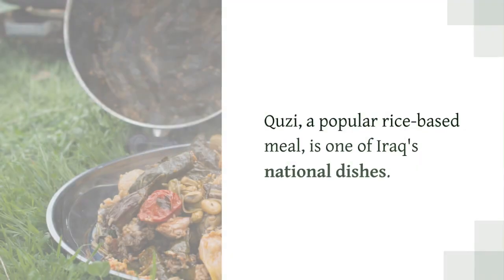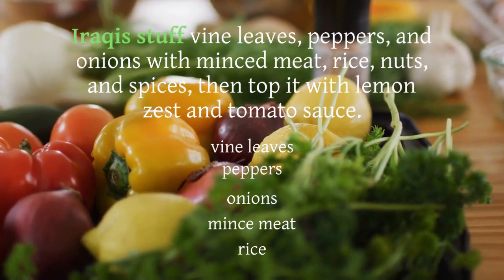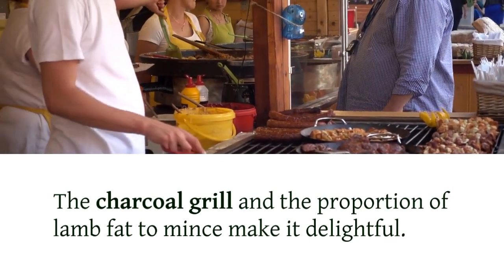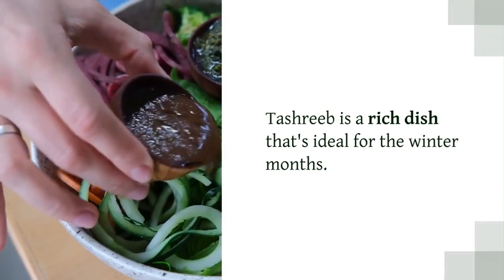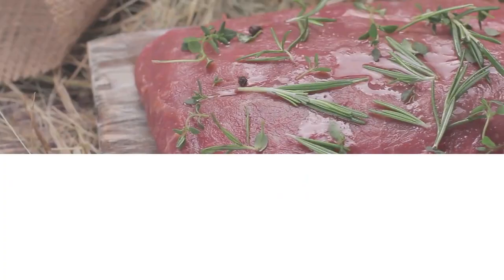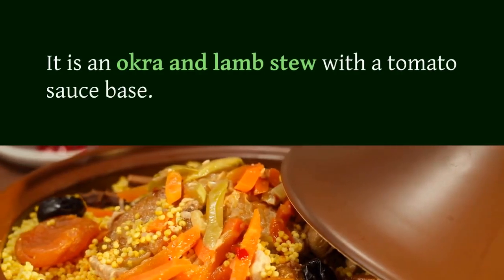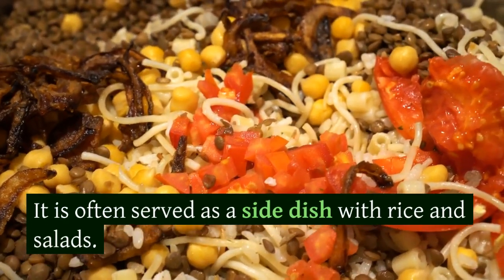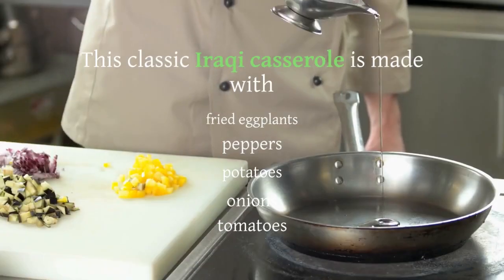Join the Taste Adventure: Famous Dishes In Iraq ‼️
"Embark on a tantalizing taste adventure with our latest YouTube video: 'Join the Taste Adventure: Famous Dishes In Iraq'! 🇮🇶 From aromatic biryani to mouthwatering kebabs and fragrant dolma, we're taking you on a culinary journey through the flavors of Iraq. Join us as we explore the rich tapestry of Iraqi cuisine, uncovering iconic dishes that will transport your taste buds to the bustling markets and vibrant kitchens of this ancient land. Whether you're a seasoned foodie or simply curious about Middle Eastern flavors, this video is a must-watch! Get ready to tantalize your senses and discover the delicious treasures of Iraq's culinary heritage. Bon appétit! 🍽️✨ IraqiCuisine Foodie TasteofIraq MiddleEasternFlavors FoodExploration"
Hallo guys,  We will upload video about everything.

Recently uploaded
New to you
History
Trending